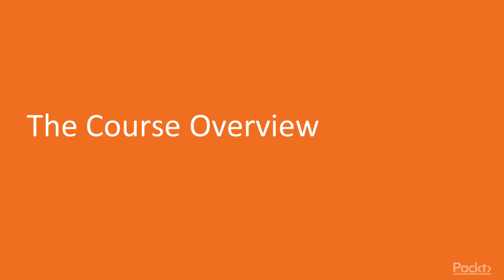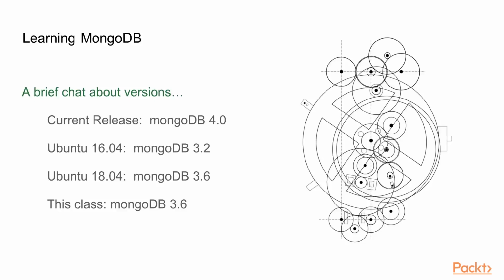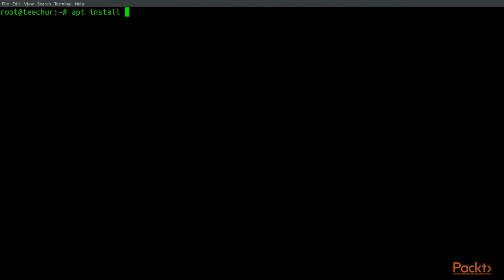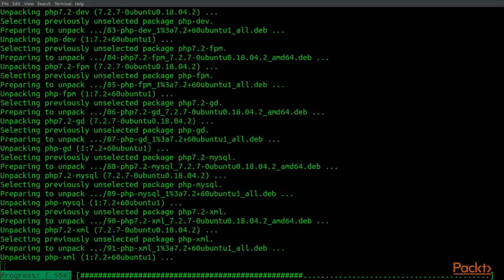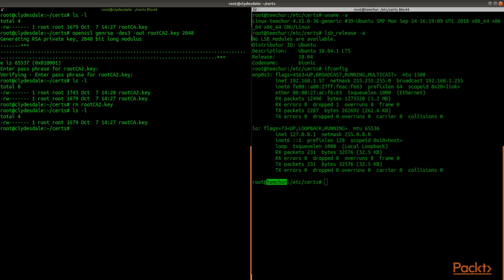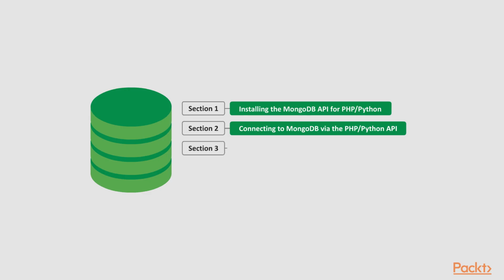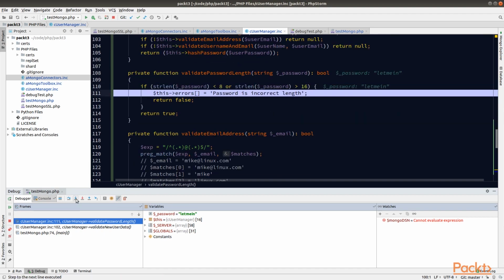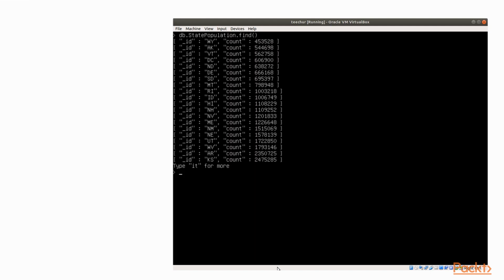Learning Programmatic Access to MongoDB : The Course Overview | packtpub.com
This video tutorial has been taken from Learning Programmatic Access to MongoDB. You can learn more and buy the full video course